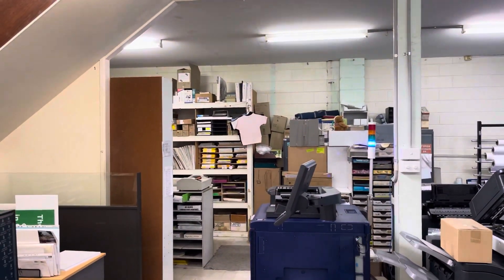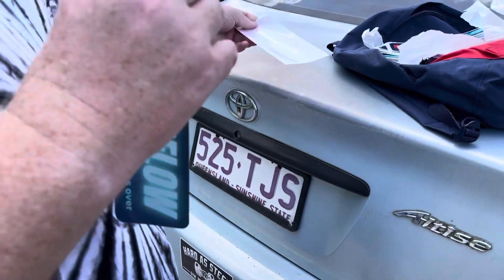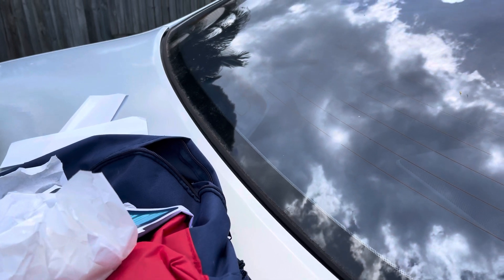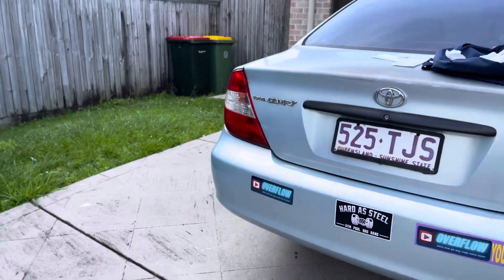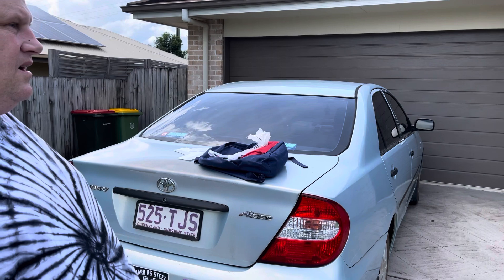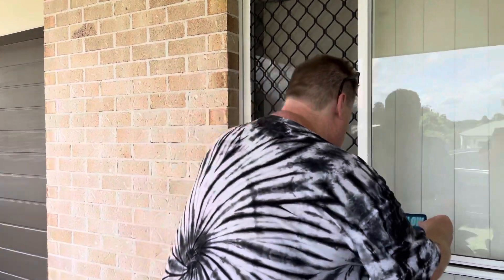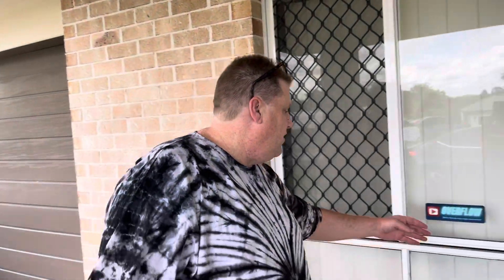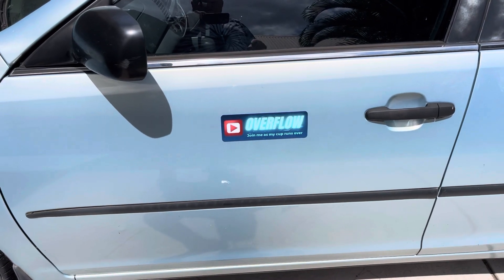The stickening yeow